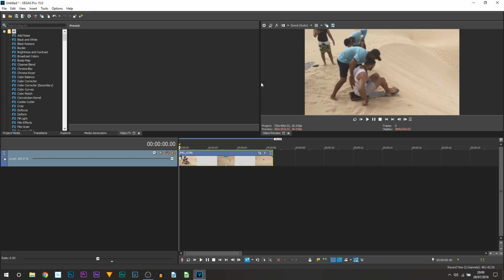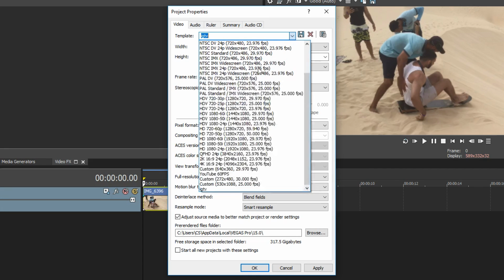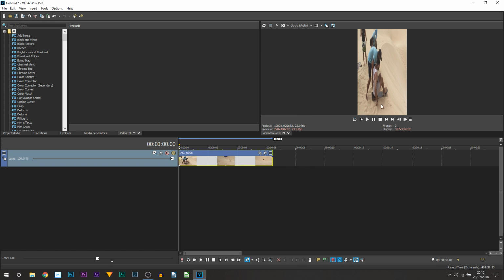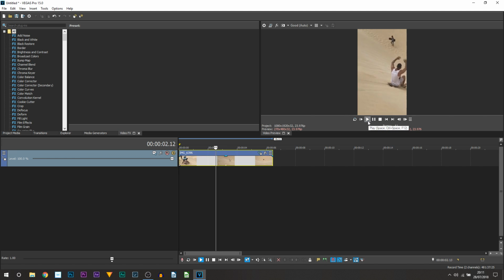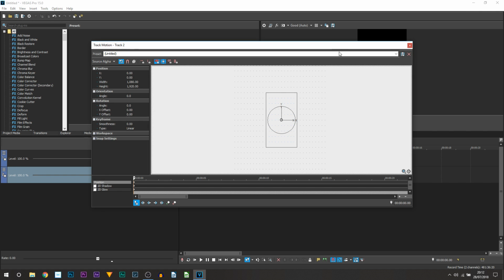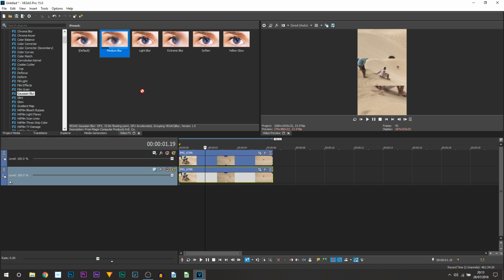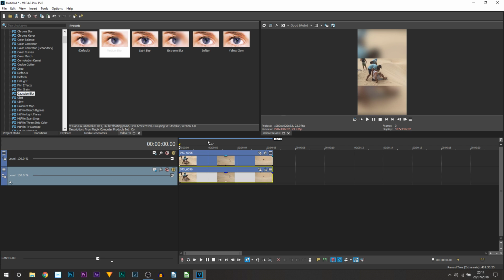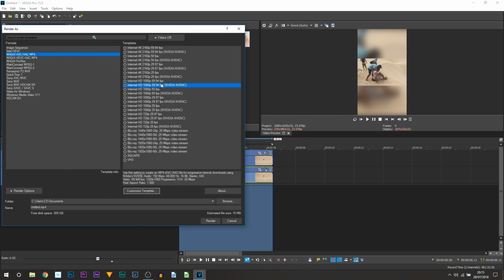How To Make Instagram TV Videos in Vegas Pro 15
How To Make IGTV Videos in Vegas Pro 15! In this tutorial, I wil be showing you 2 ways how to make IGTV videos in Vegas Pro 15. Make sure to watch and listen to the full video as I provide you with some useful tips.